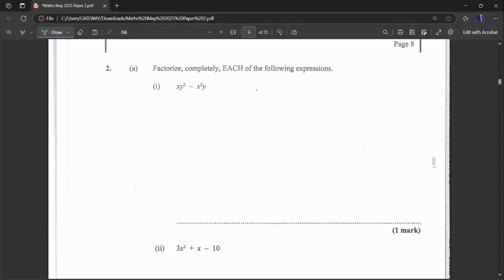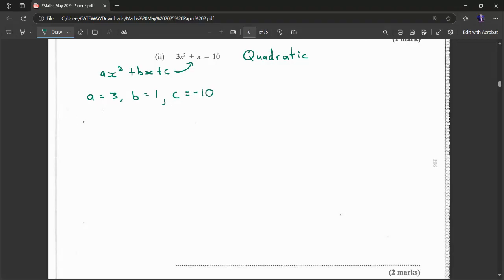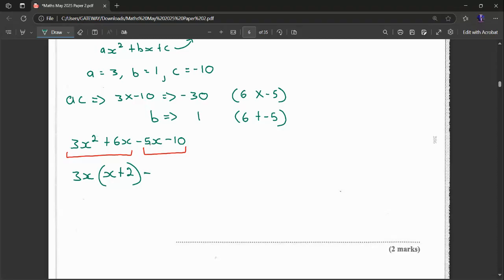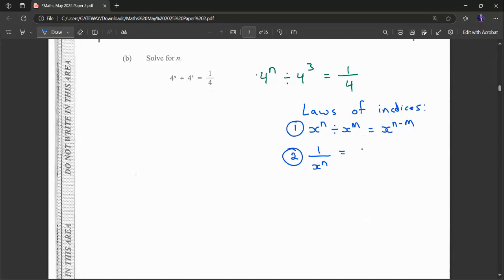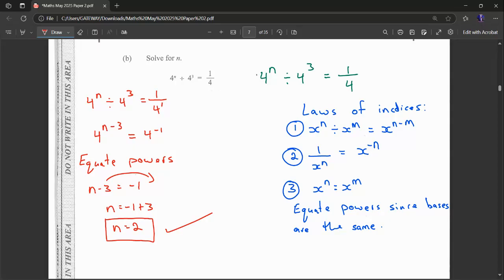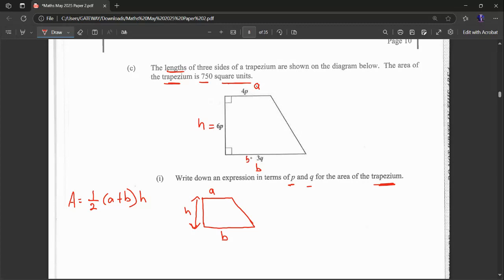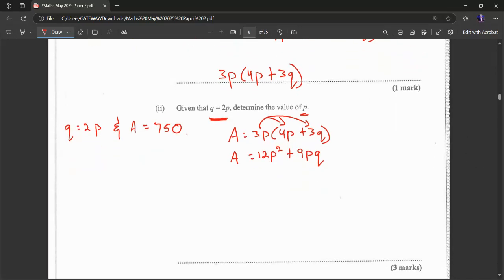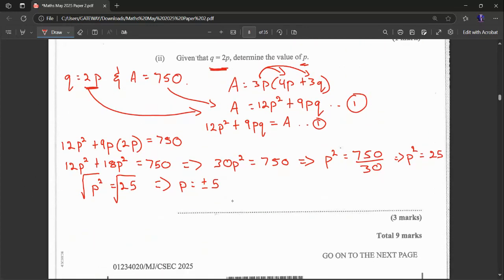Math May 2025 Q2 P2